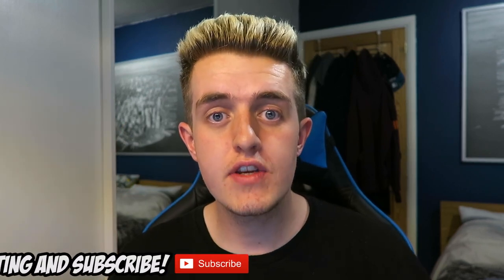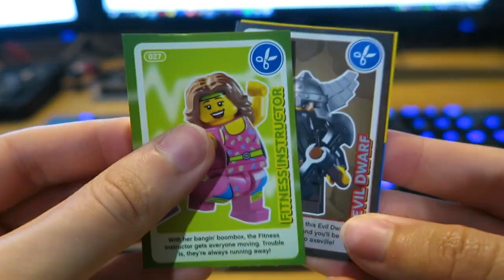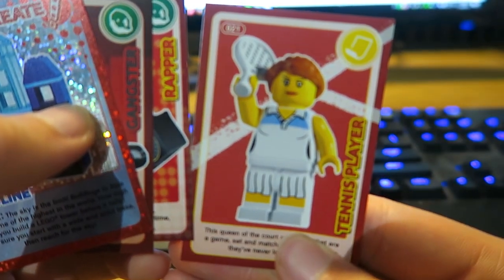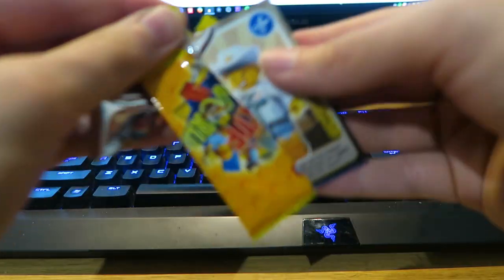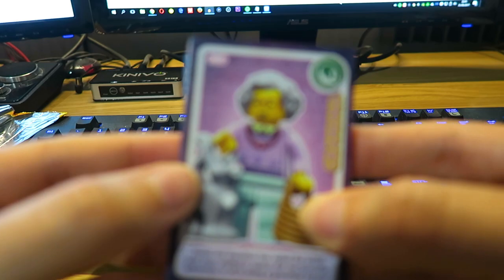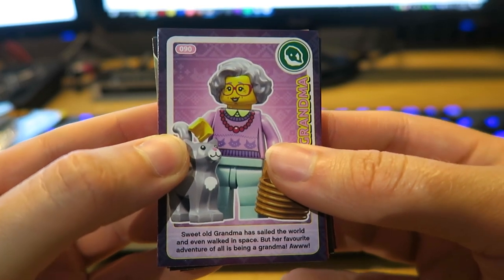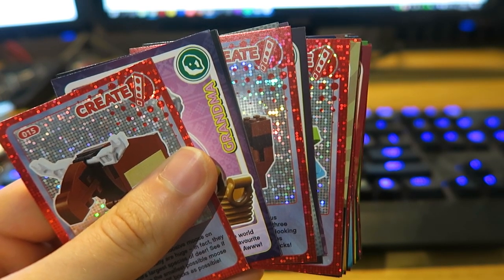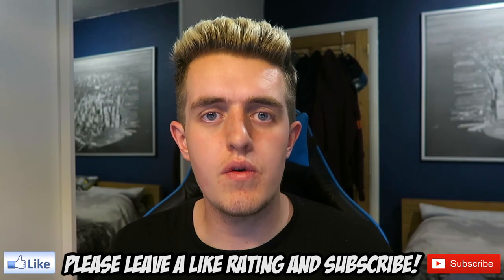LEGO "Create The World" Cards Unboxing Part 11 (OPENING 9 PACKS, FINAL FEW CARDS + MORE!)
LEGO Create The World Cards Booster Packs Unboxing Part 11 Trading Game With Rare Cards. Sainsbury Supermarket Lego "Create The World" Card Opening. Sainsburys Lego Cards Opening 9 Packs of Lego Create The World Cards. I Provide My Review, First Impressions. Today's video, I open some "Lego Create The World" cards from Sainsbury's. Unboxing Lego cards from Create The World game series. Have you opened some cards yet? Do you enjoy Lego? Thanks.

▶ TITLE ◀

▶ VIDEO INFORMATION ◀

Lego Create The World Trading Card Game.

Sainsbury's have teamed up with Lego to create this awesome trading card game.

Let me know if you've started your collection.

Consistent Walkthroughs.

▶ SOURCE ◀

▶ MUSIC ◀